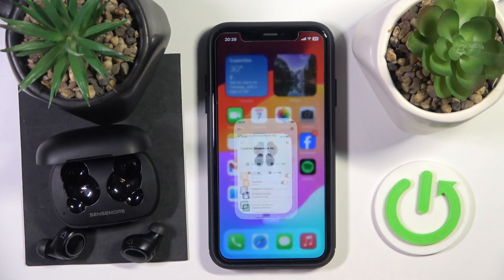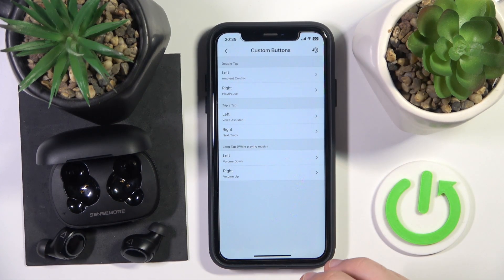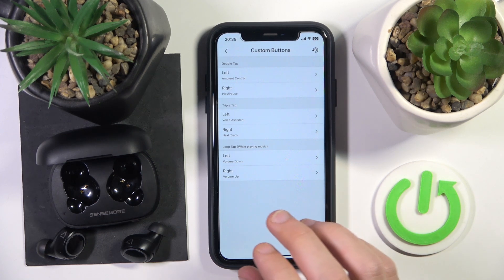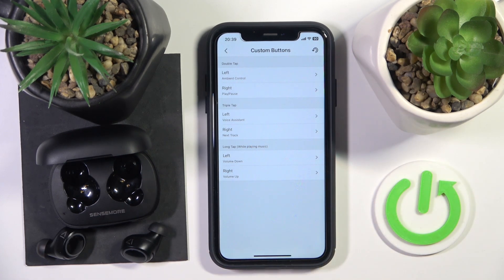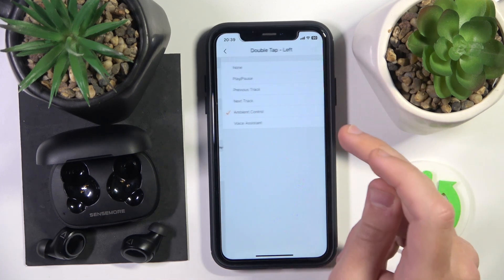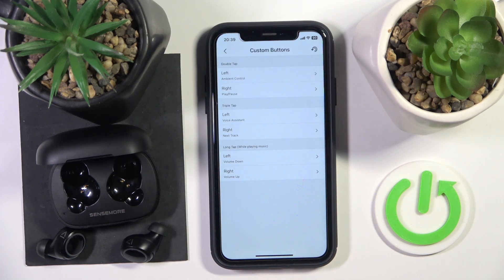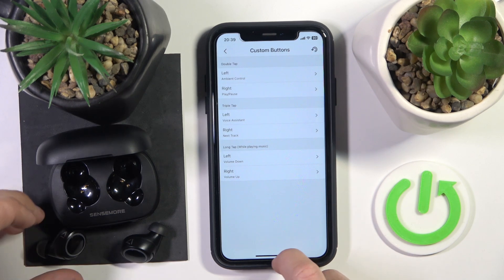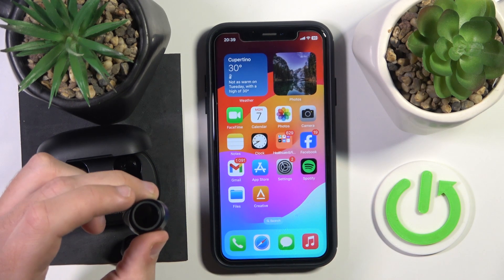How to Add and Manage Siri on Creative Sensemore Air | Setup and Settings Guide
In this tutorial, we’ll show you how to add and manage Siri on your Creative Sensemore Air earbuds. Integrating Siri with your earbuds allows for hands-free control of your music, calls, and smart home devices, making your listening experience more convenient. We’ll guide you through the setup process and how to customize Siri settings to enhance your overall experience with the Creative Sensemore Air.

How to add Siri to Creative Sensemore Air?
How to manage Siri settings on Creative Sensemore Air?
How to optimize your interaction with Siri for a seamless experience using Creative Sensemore Air?